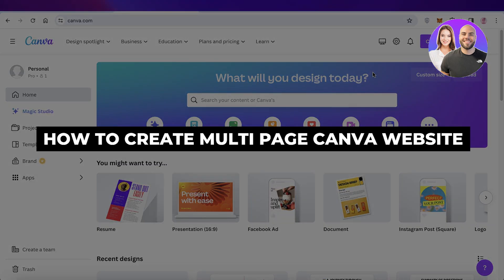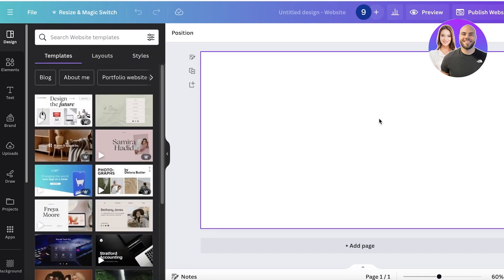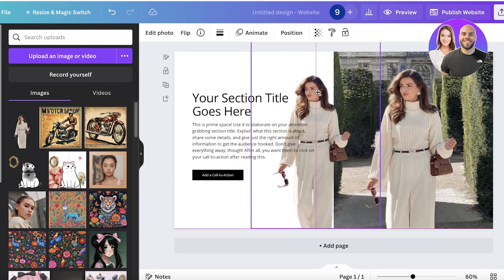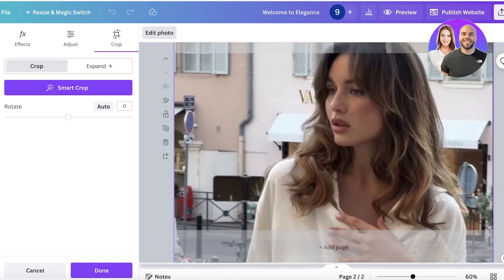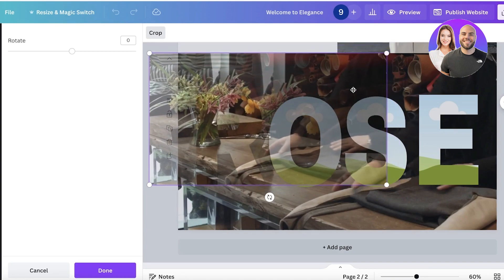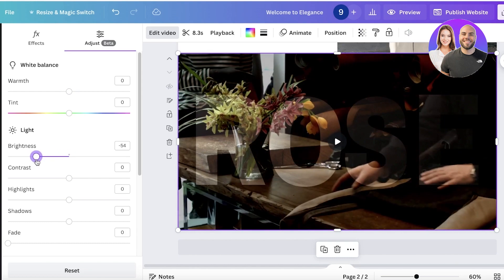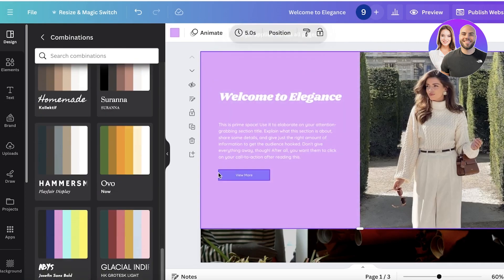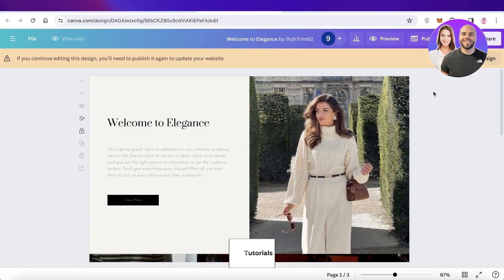How To Create Multi Page Canva Website 2025 (Step-by-Step)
In this video we show you How To Create Multi Page Canva Website. This video will cover everything that you need to know and help you get started with this software.